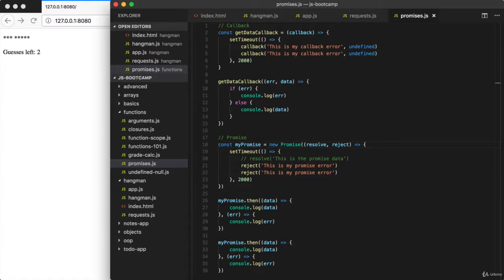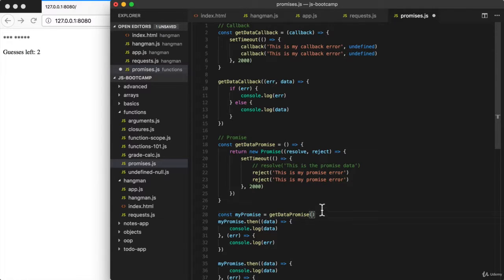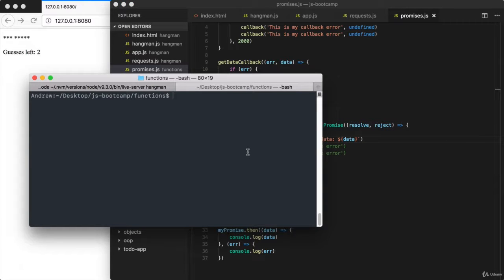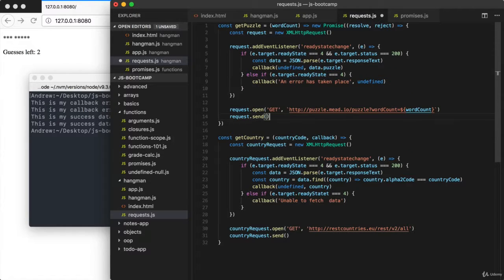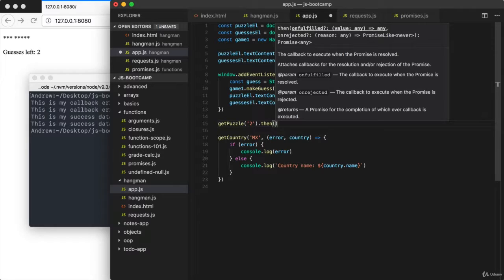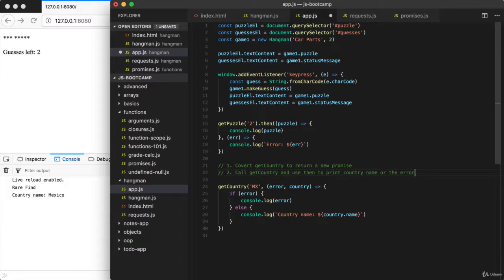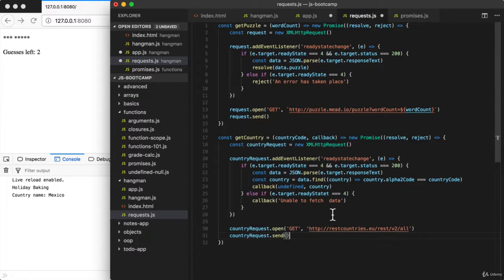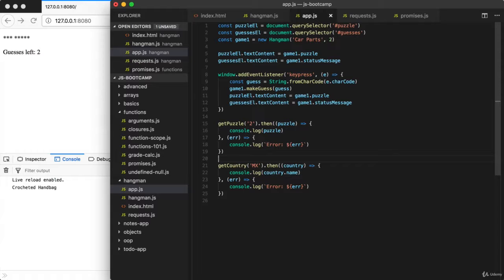112 Converting to Promises